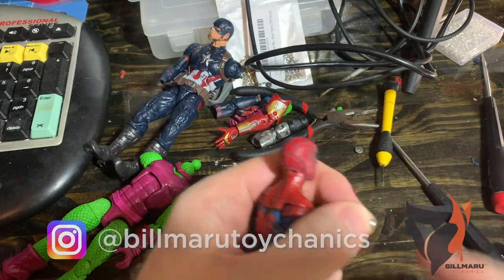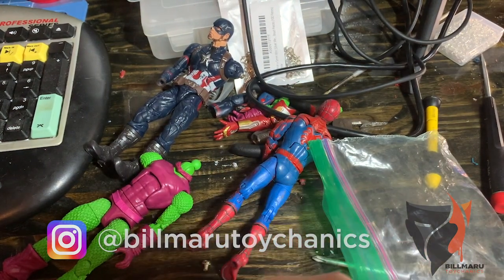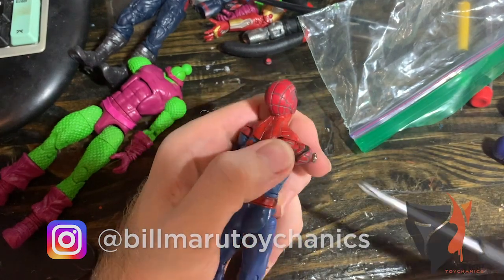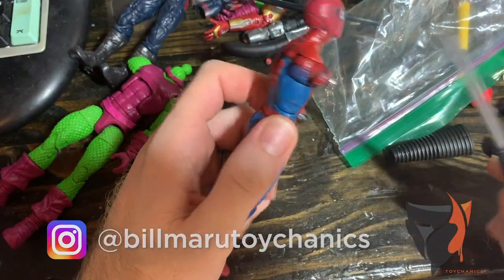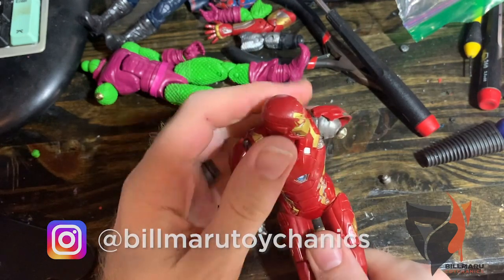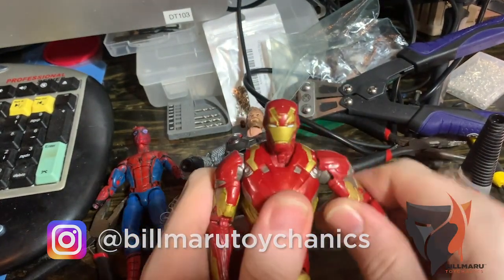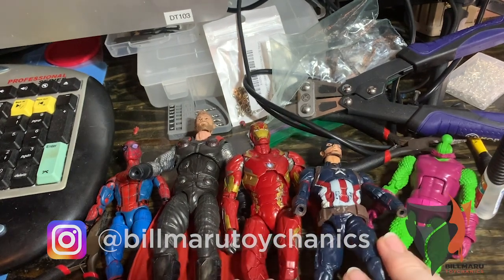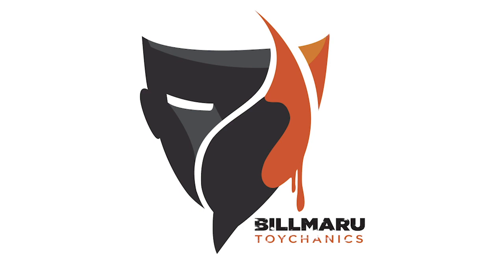Marvel Legends Bicep Repairs Part 3 of 3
Wrapping up the bicep repair trilogy.  See the final product of labor. Patients include Spider-Man & Green Goblin.